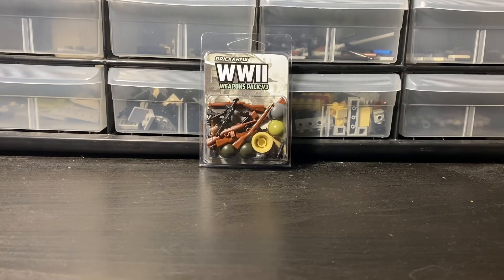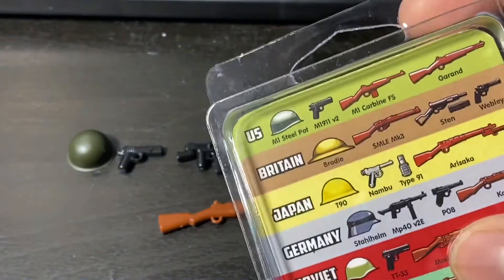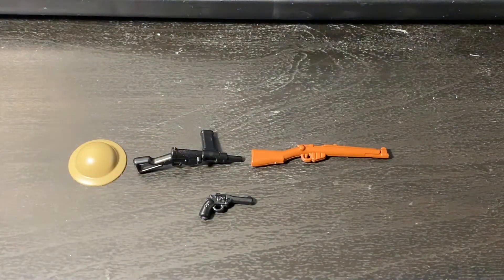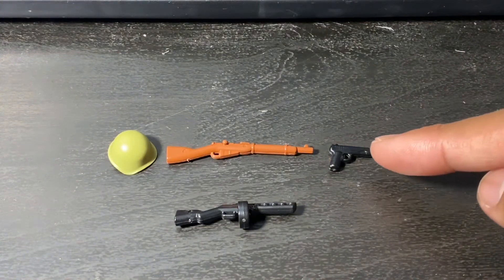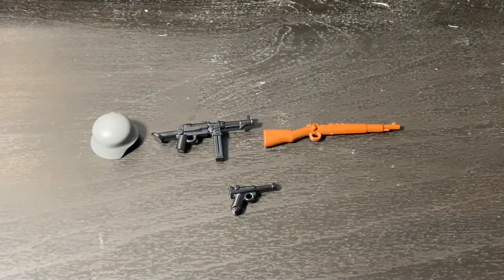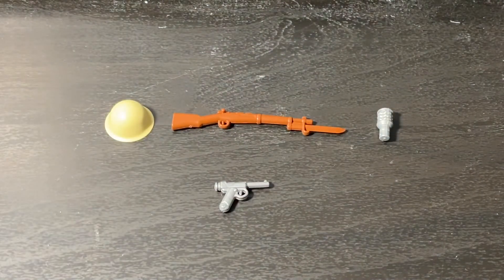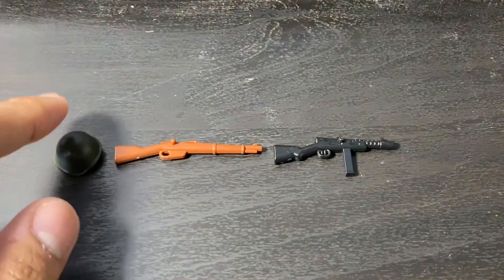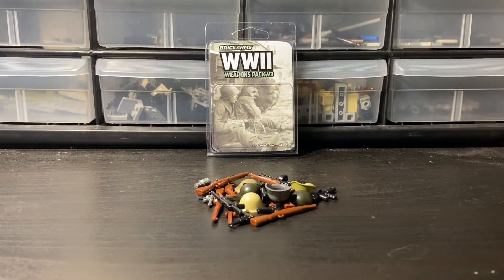BrickArms WW2 weapons pack v3 review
In celebration of thanksgiving and revisiting BrickArms I will be doing a review on BrickArms newest weapons pack

Music
Flunkerlied
Over there